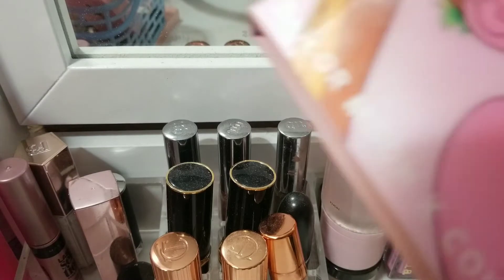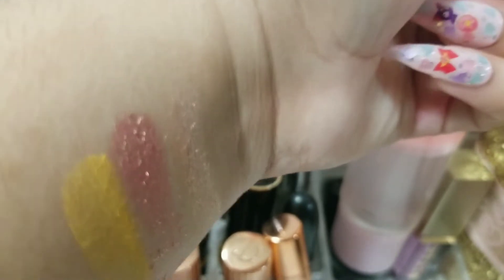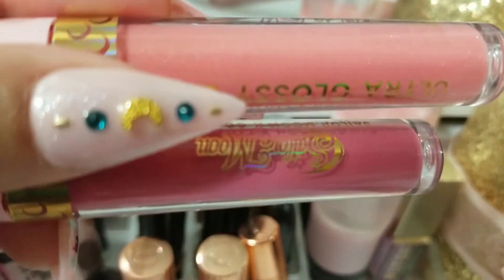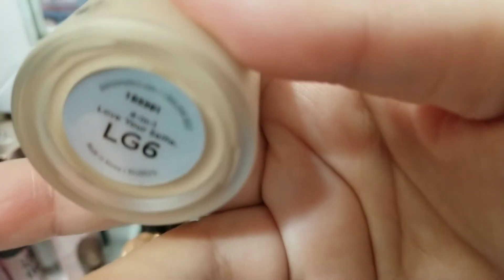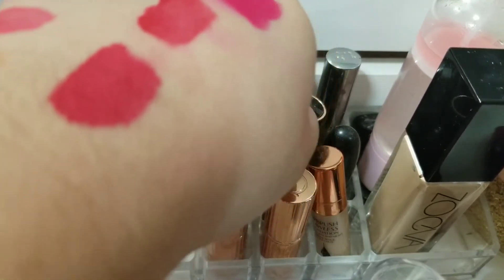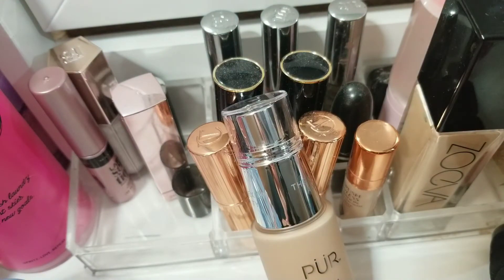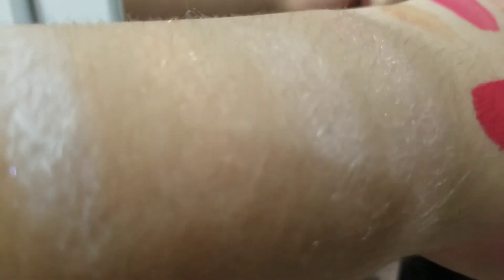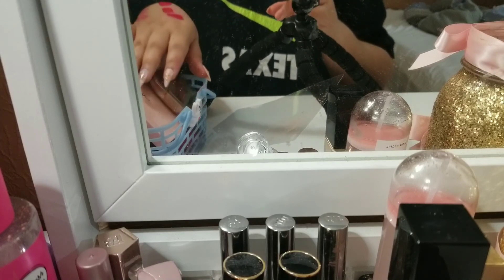Makeup basket 💖🌙 Colourpop, Pur,Zoeva,Abh & more